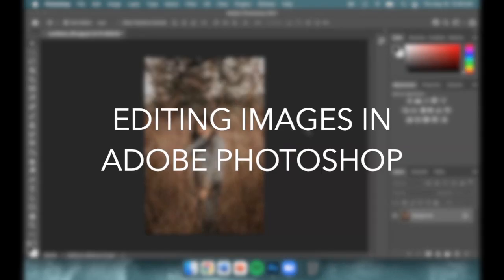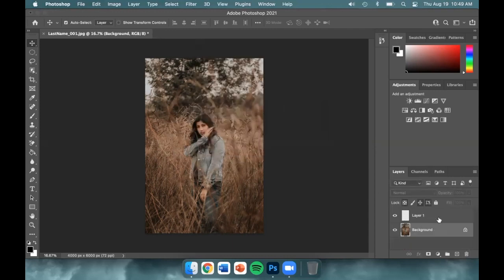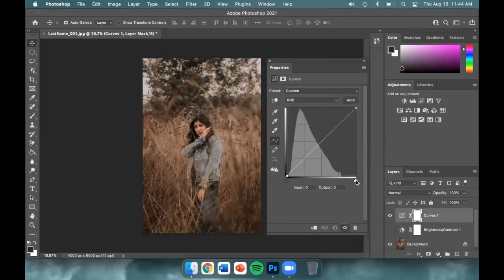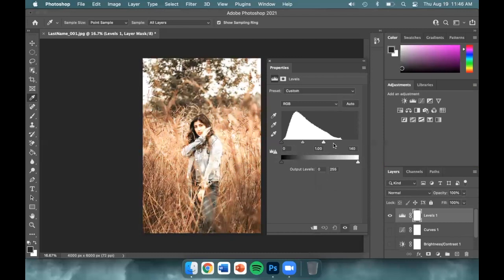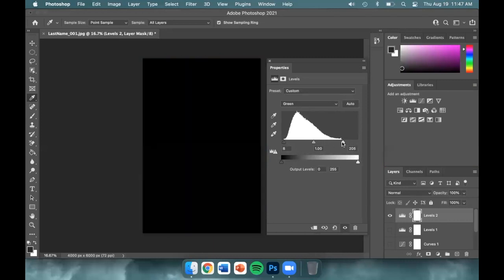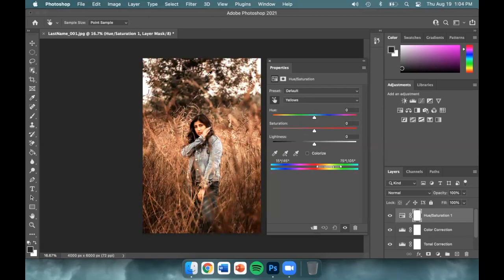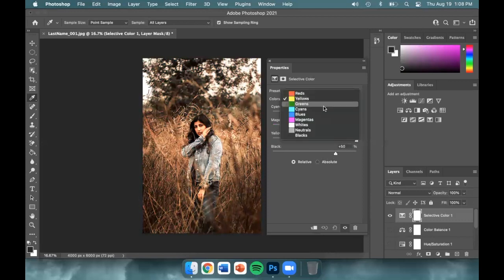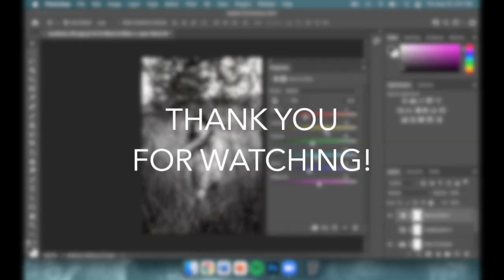Editing Images in Adobe Photoshop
A quick review of editing tools and techniques in the Adobe Photoshop program.